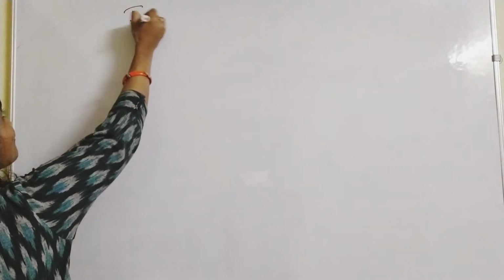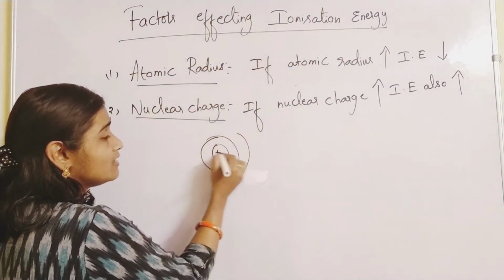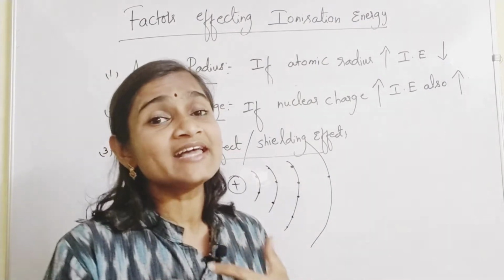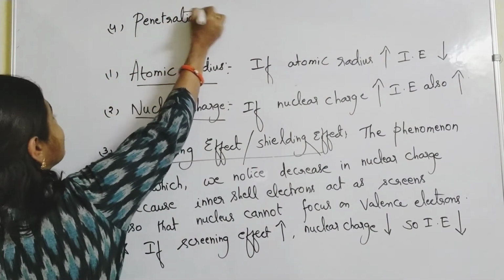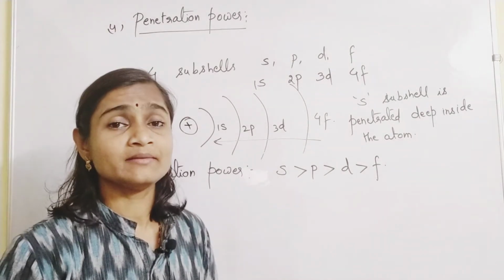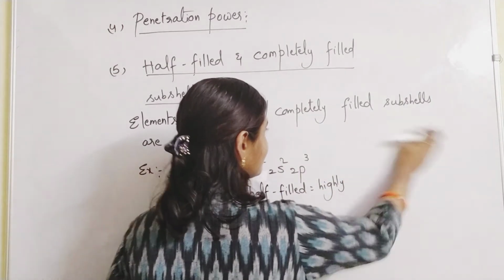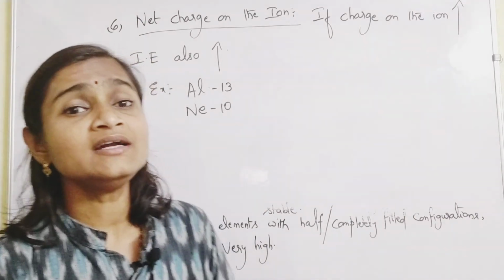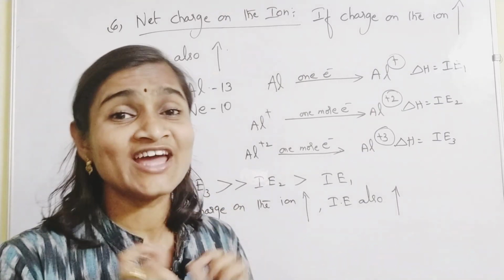Factors effecting Ionization Energy.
Hai students!!
In this video, we are going to learn about the factors effecting ionisation energy.